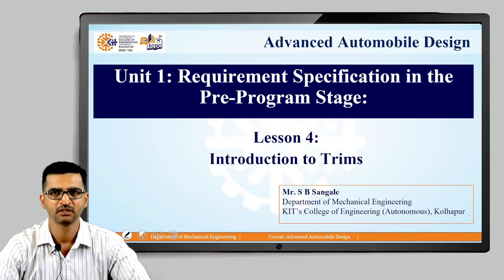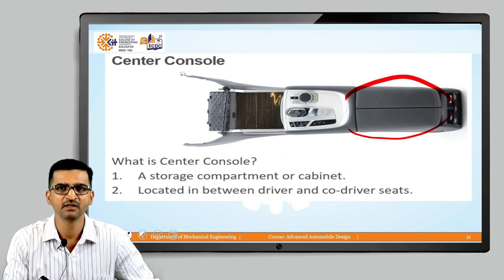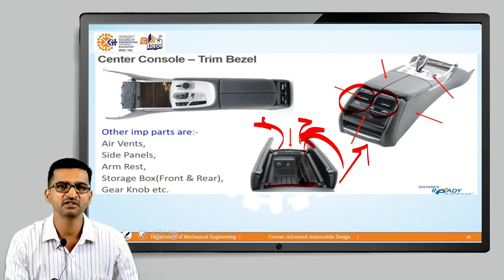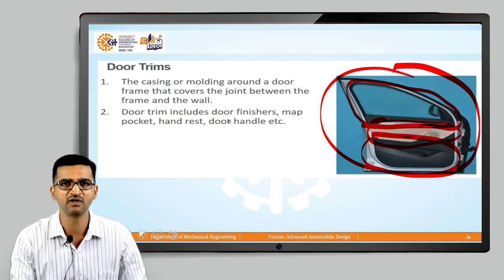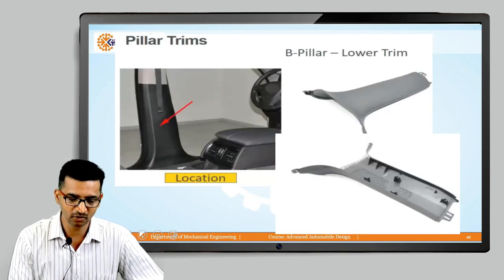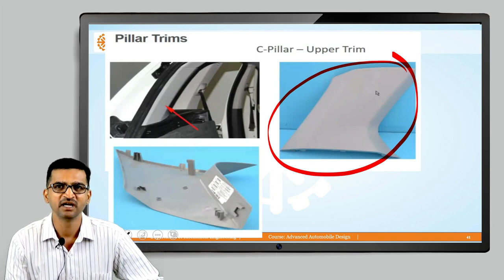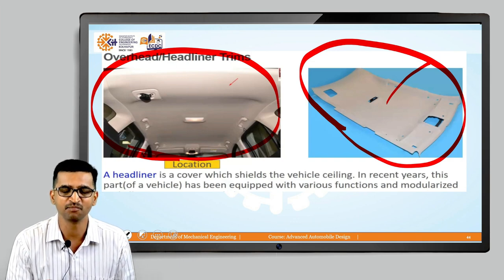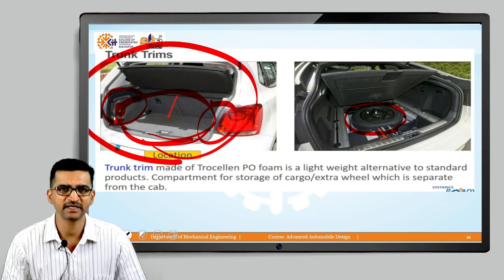Advanced Automobile Design Unit 1 Lesson 4